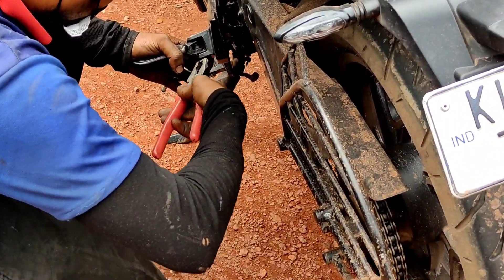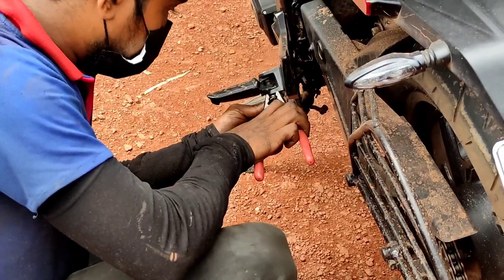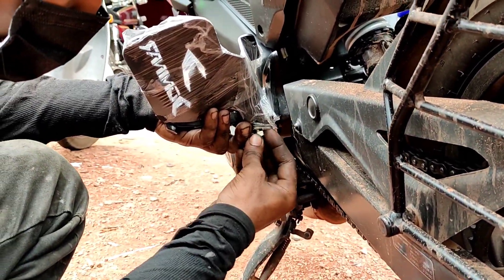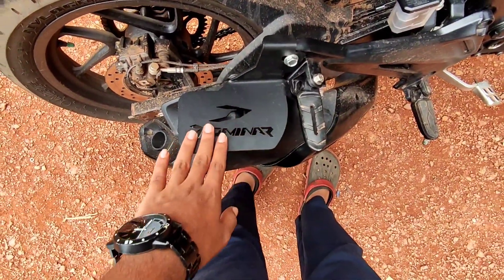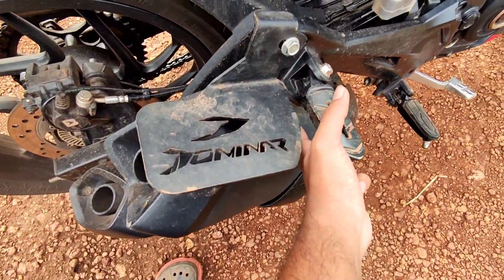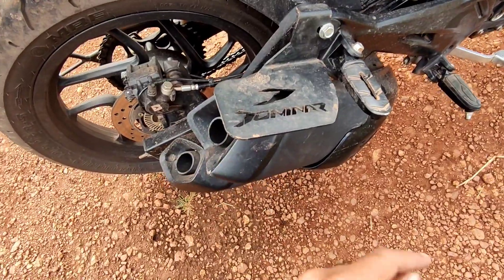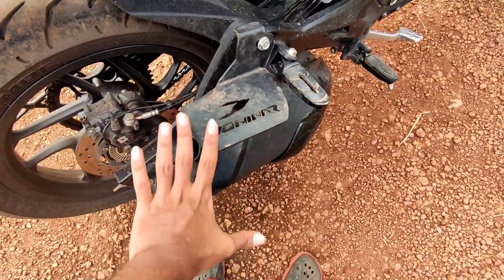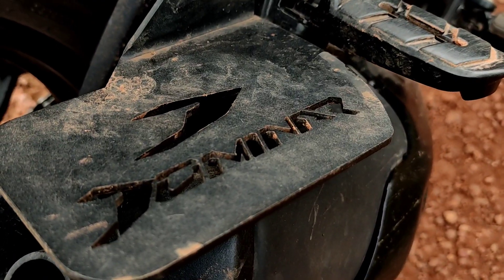DOMINAR 250 PILLION FOOTPEG | FOOTREST INSTALLATION | Dominar 250/400 |DBZ PITSTOP